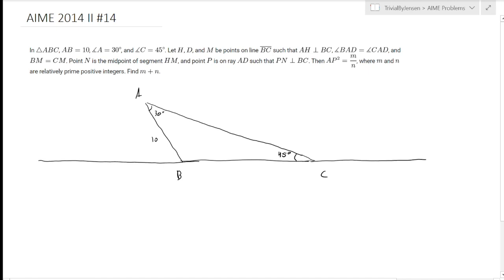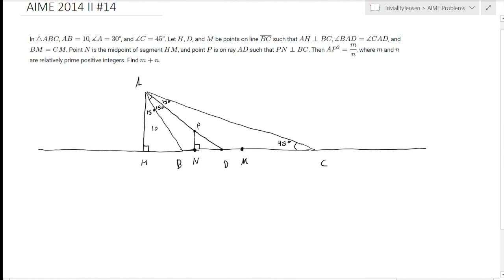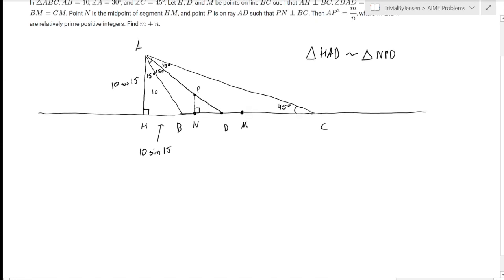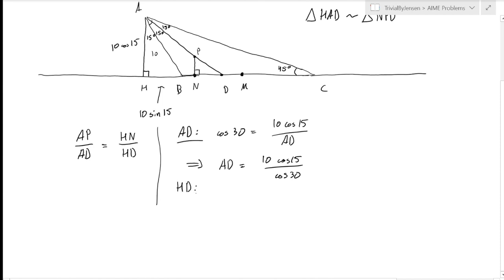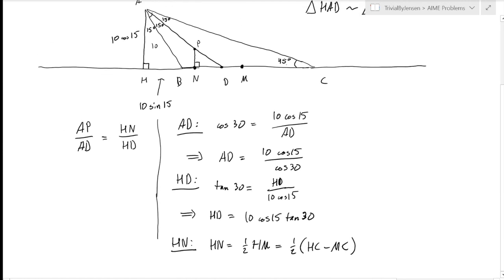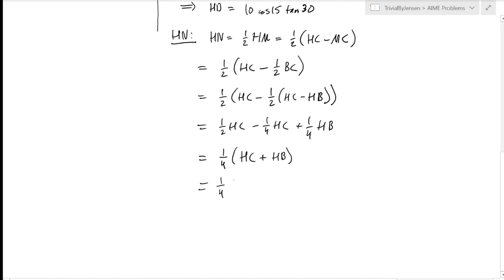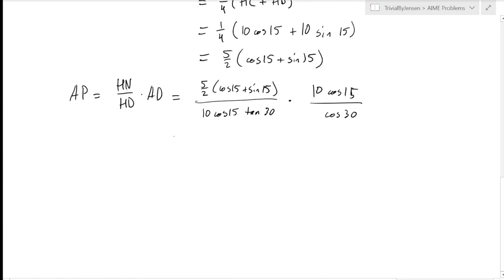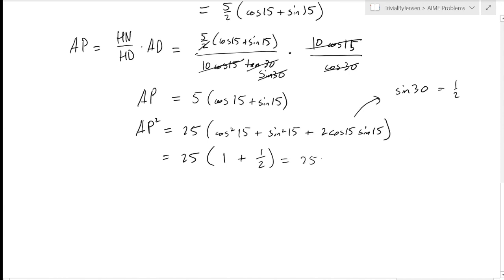2014 AIME II Problem 14